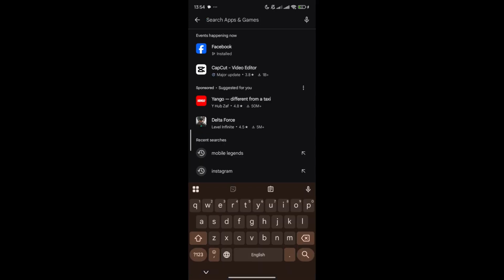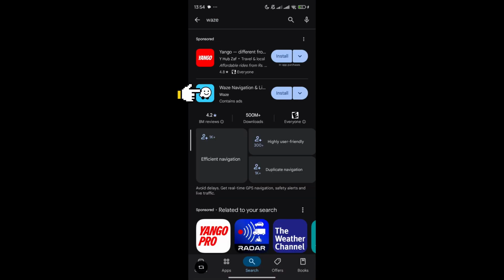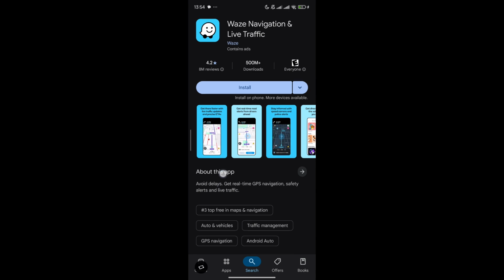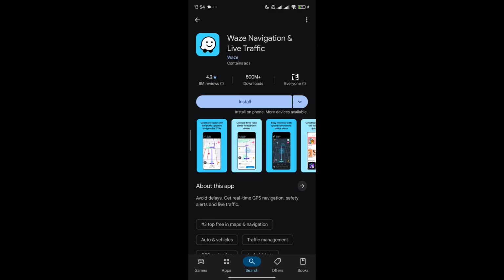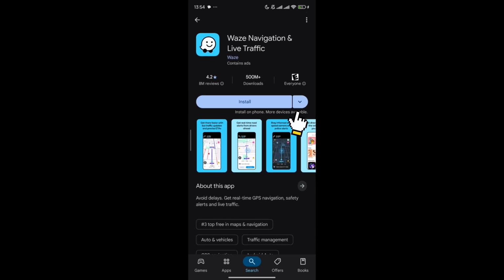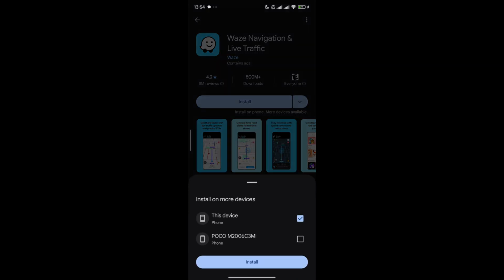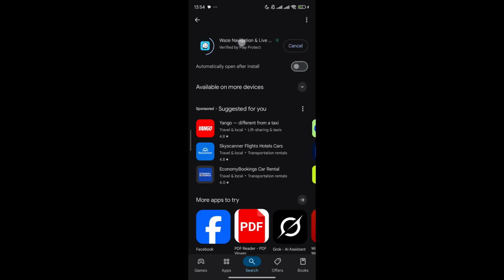How to Install Waze App on Android 2025?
📲 Ready to navigate smarter? Learn how to install Waze app on Android and iOS in just a few taps! 🛣️🚗 Get real-time traffic alerts, fastest routes, and community-powered updates with Waze.